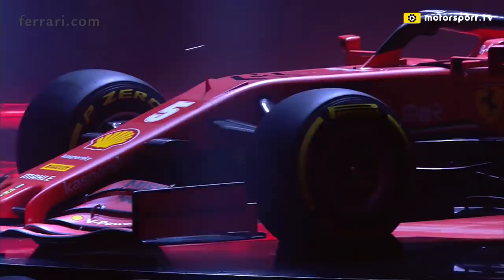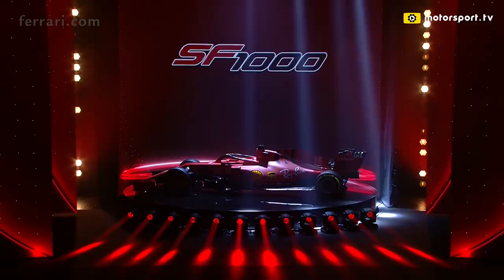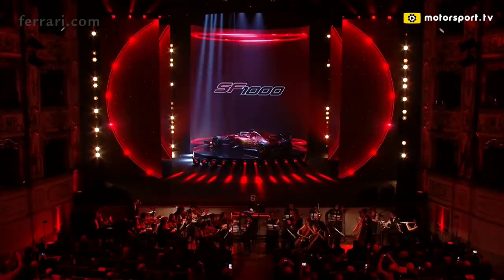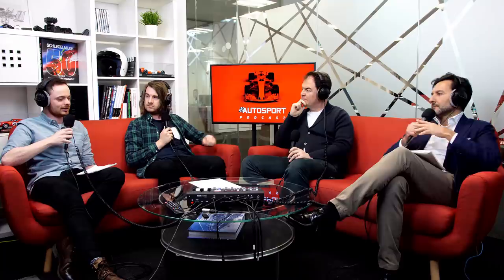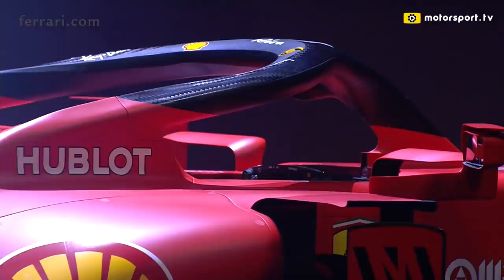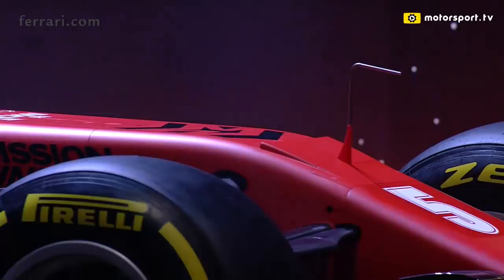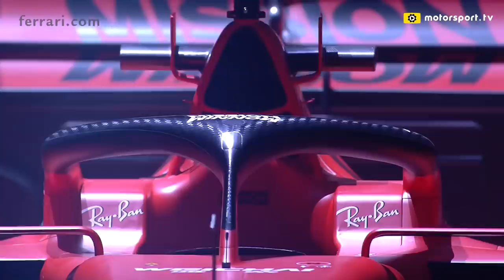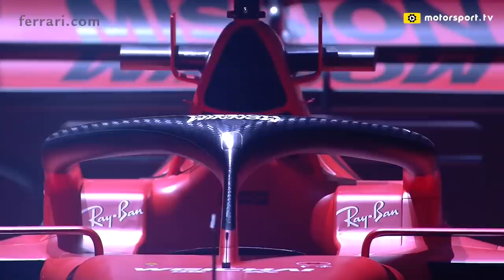Ferrari 2020 F1 Launch | Autosport Podcast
Alex Kalinauckas (Autosport Grand Prix Editor), James Allen (Ex-Formula 1 Commentator), Jake Boxall-Legge (Autosport Technical Editor), Rodi Basso (Ex-Ferrari F1 Engineer) and Jonathan Noble (Motorsport.com F1 Editor) discuss the launch of the Scuderia Ferrari''s 2020 Formula 1 challenger, the SF1000, and what they need to do to win the 2020 championship.